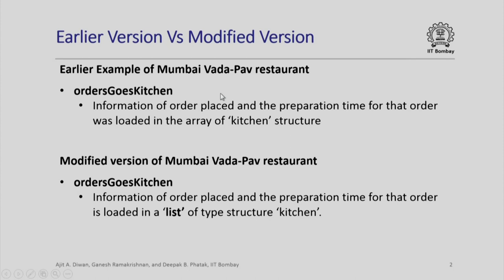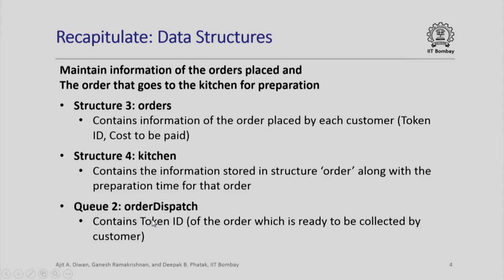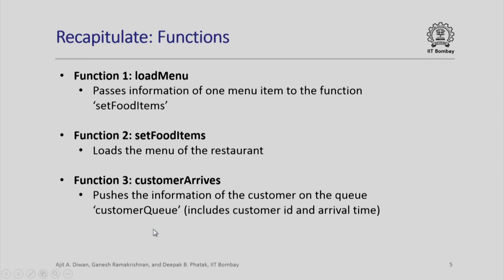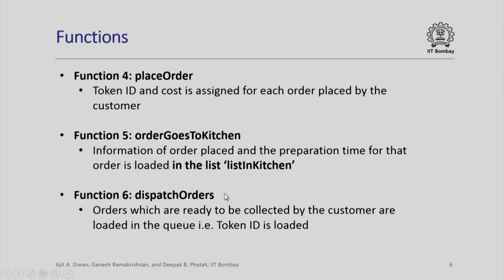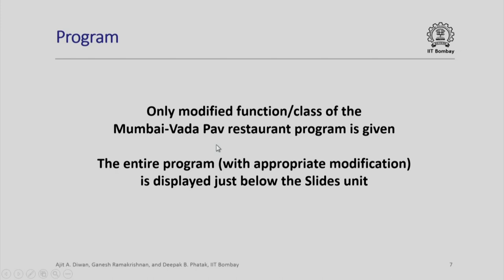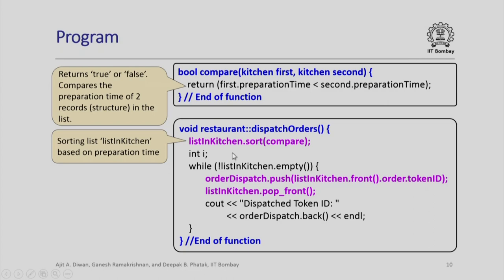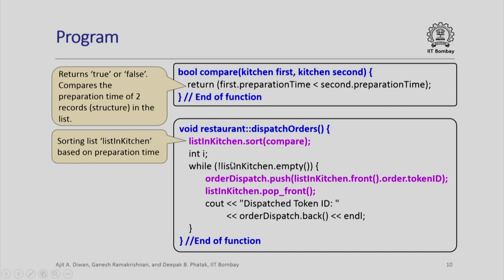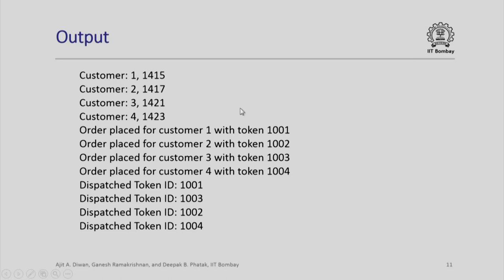CS213.2x S114 Re-designing Mumbai Vada-Pav Restaurant (Program)